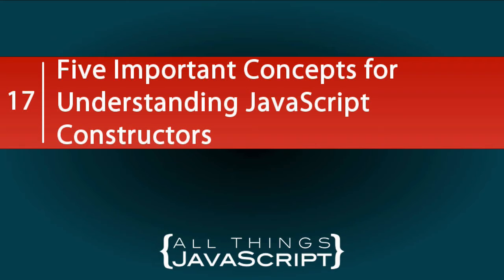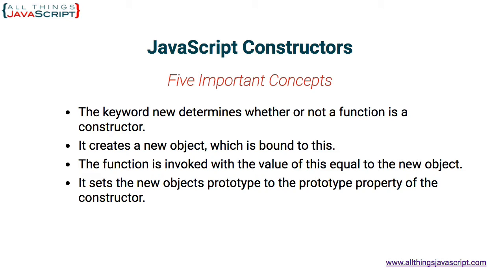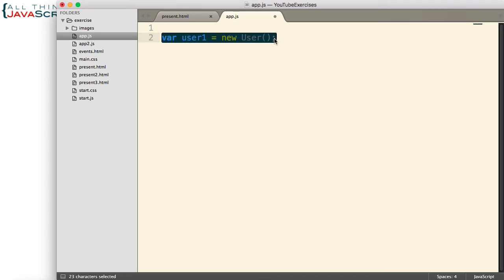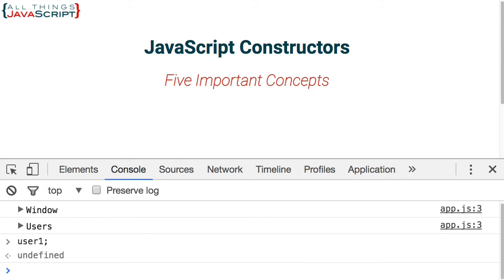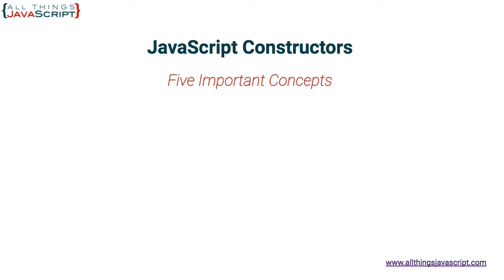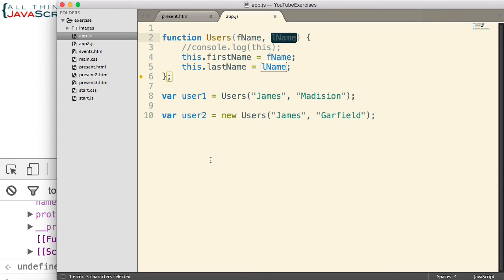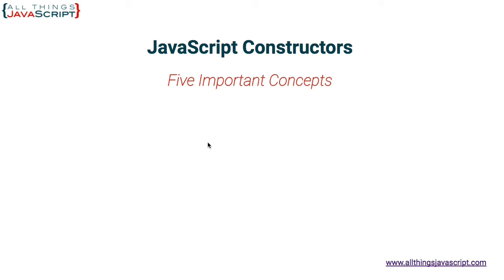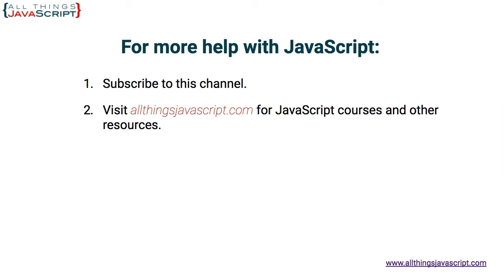Five Important Concepts for Understanding JavaScript Constructors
JavaScript constructors provide a way to create multiple objects of the same type. This video presents 5 concepts regarding constructors that will help you understand exactly how they work.